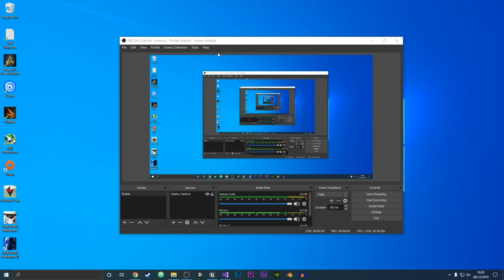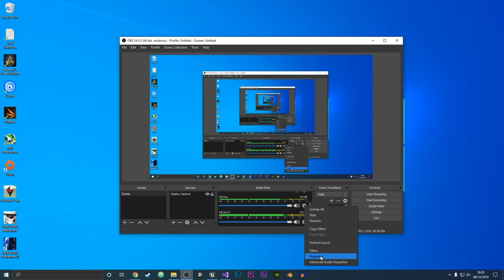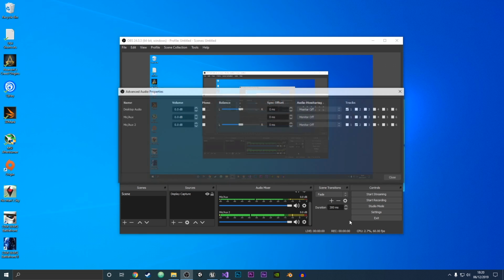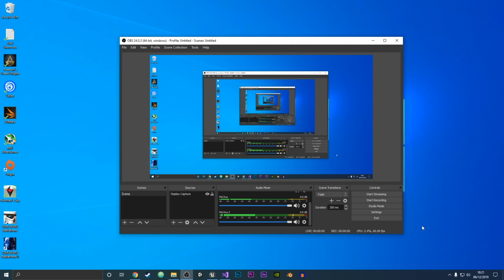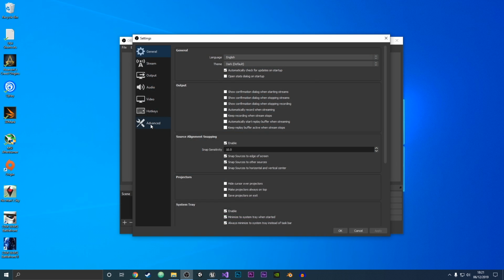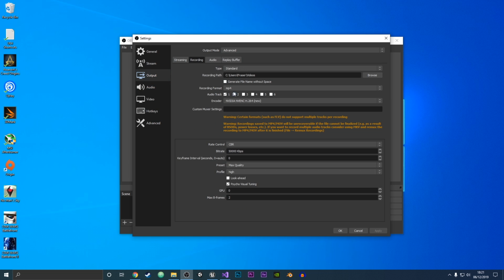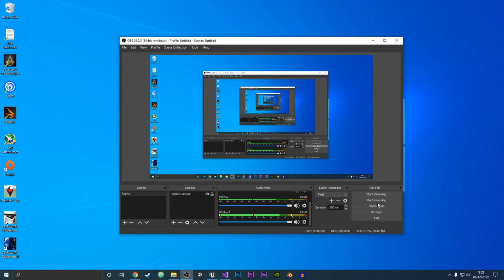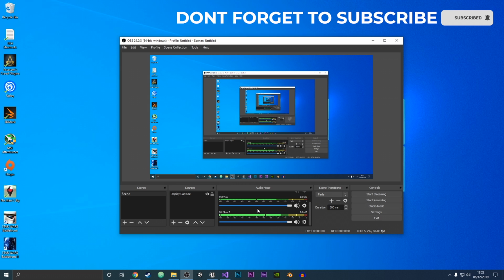How to Record Audio with Multiple Microphones in OBS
In this video, we'll show you how to record audio with multiple microphones in OBS. After recently struggling to do just this myself, I decided to record this video to outline the process for anyone else looking to utilise multiple microphones to record separate audio steams in OBS.